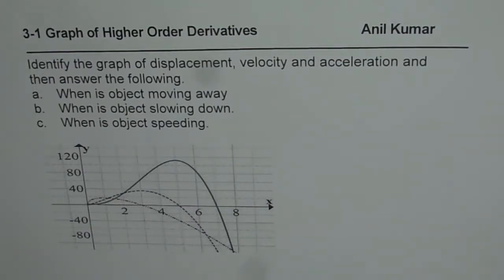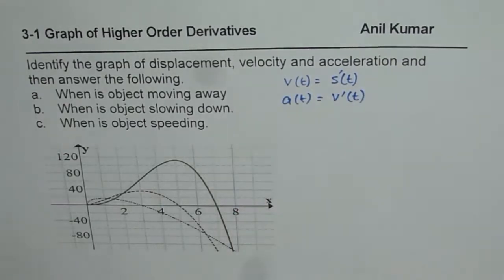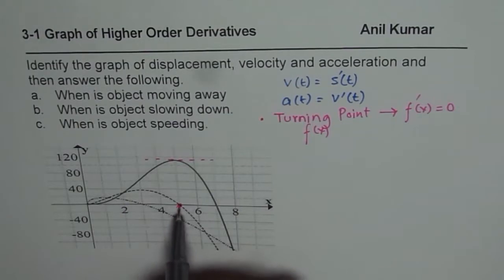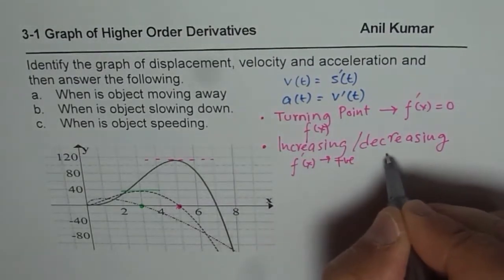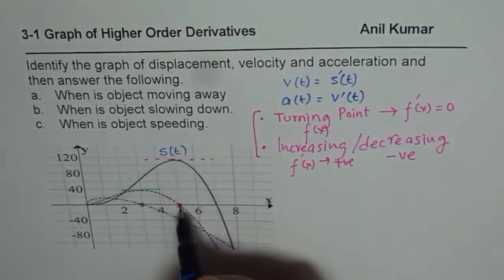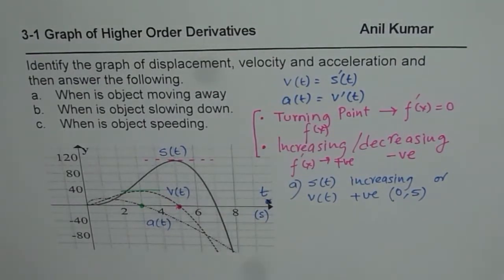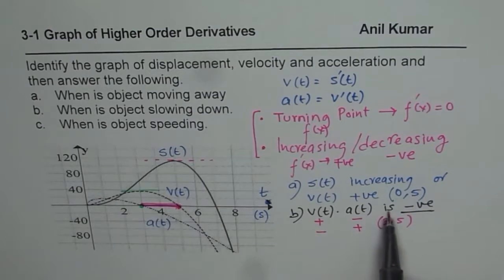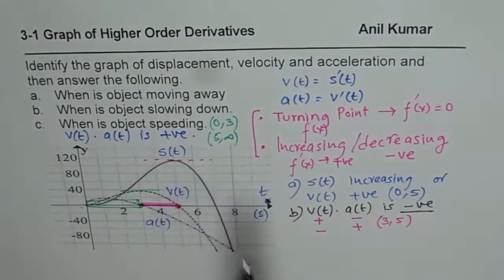Identify Higher Order Derivatives From Graph of Rational Exponents Functions